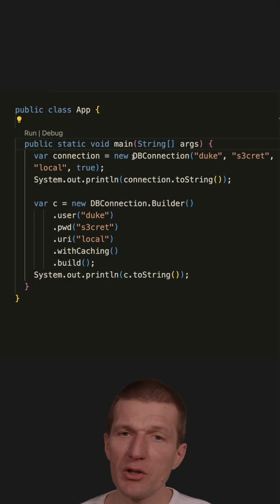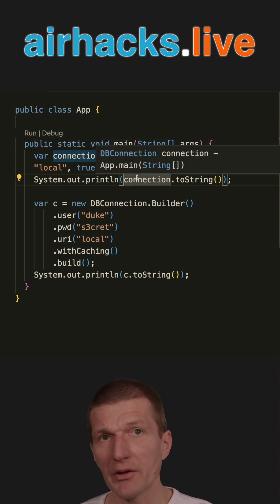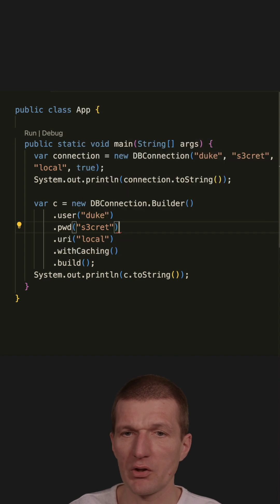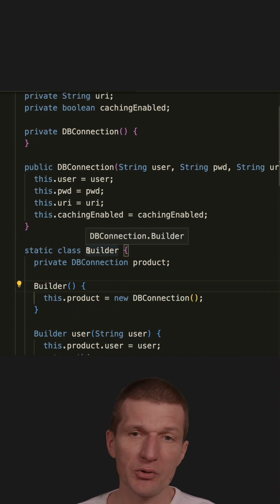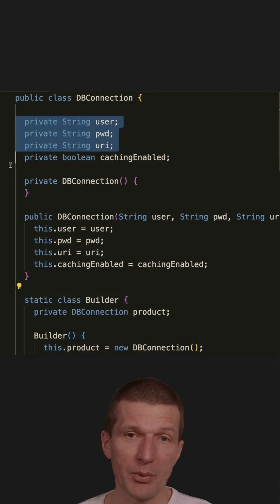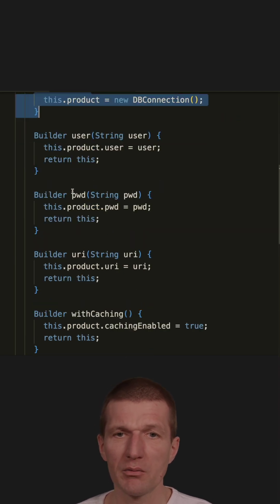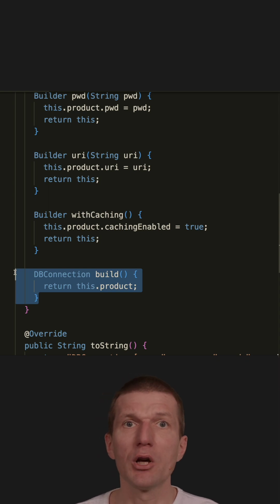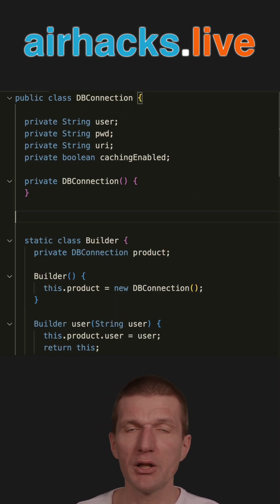The Builder Pattern vs. Constructor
The Builder increases the convenience / usability of instance creation with many parameters.